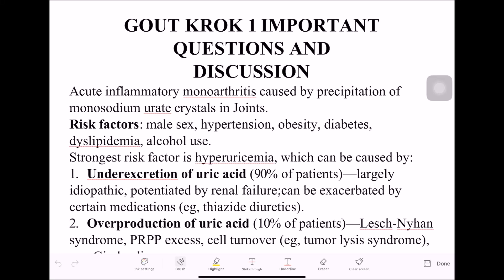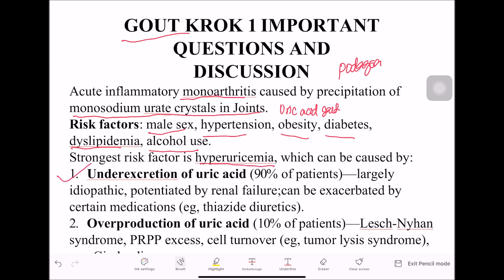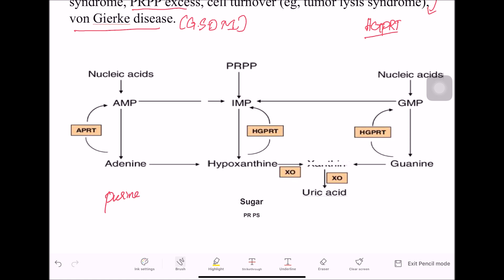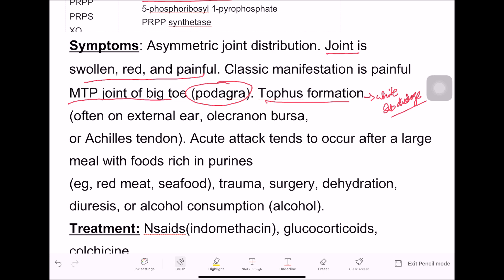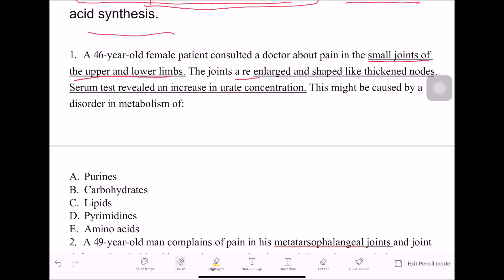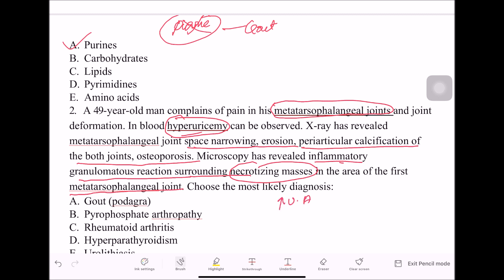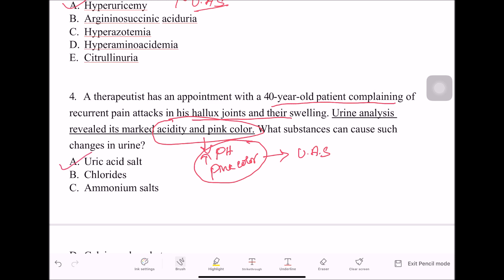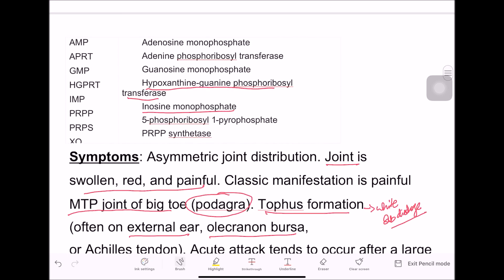Krok 1 Important Topic Discussion - Gout